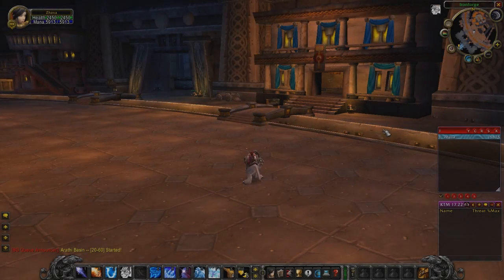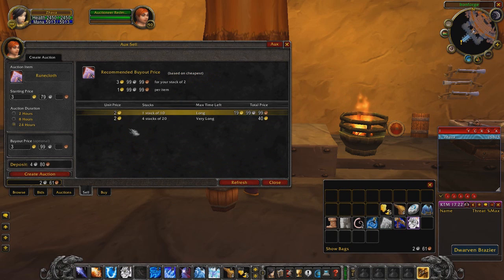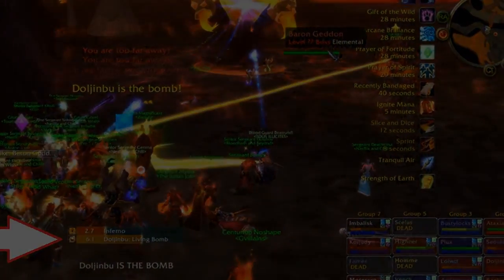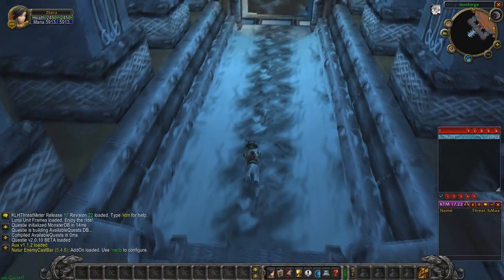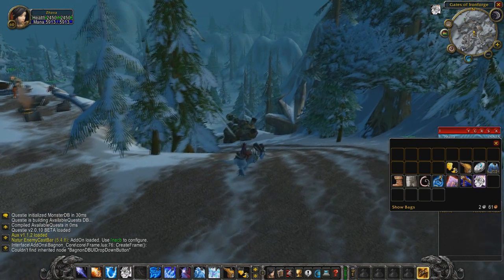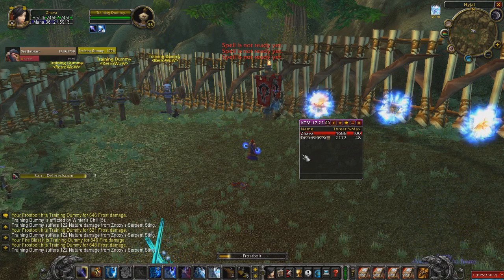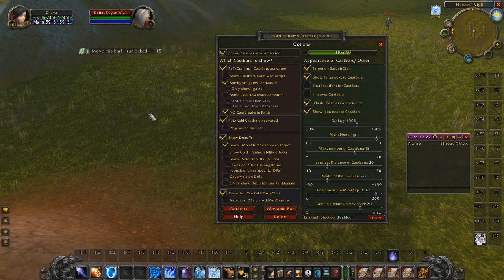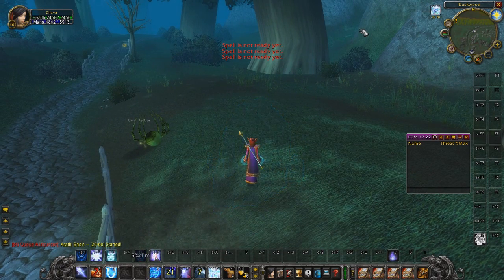12 Useful Vanilla WoW Addons (PRIVATE SERVERS ONLY)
Nostalrius is coming back very soon and i'm very excited so I decided to make a video about some of the best addons for Vanilla WoW to help newer players find their way! (Click "SHOW MORE" for link)

The Addon pack comes with the following addons...

Atlas Loot
Aux
Bagnon
Bigwigs
CT_Mailmod
Enemy Cast Bar
Improved Error Frame
KTM
Luna Unit Frames
Omni CC
Questie
DPSMate (Replaced SW_Stats)

I used the RetroWoW Private server to record this Video